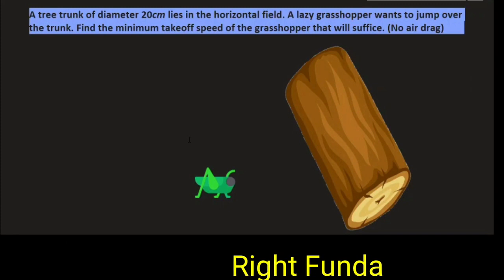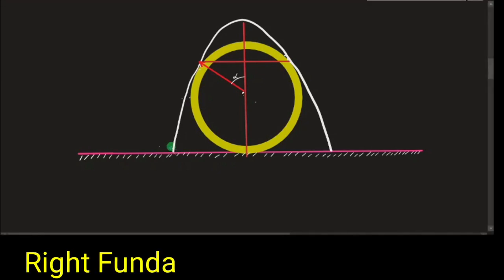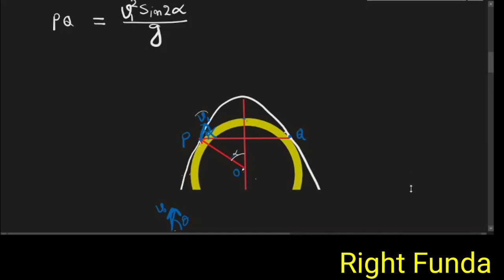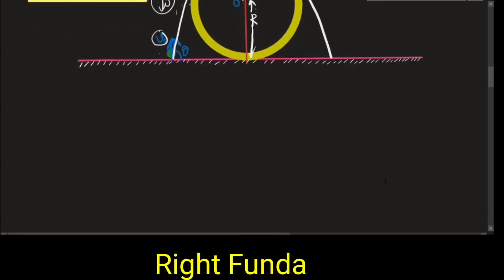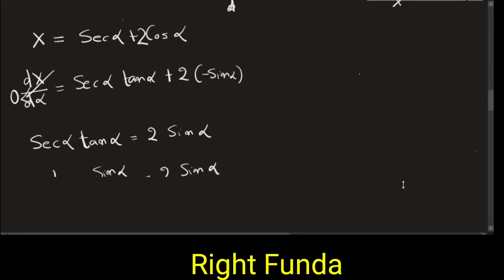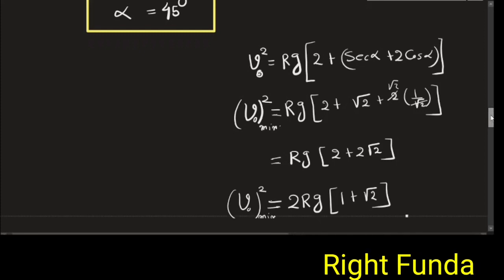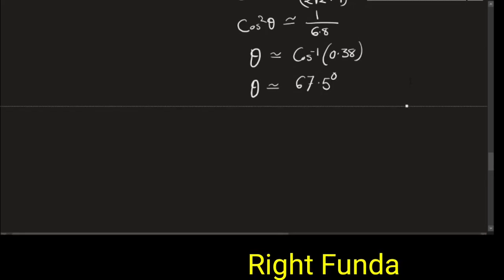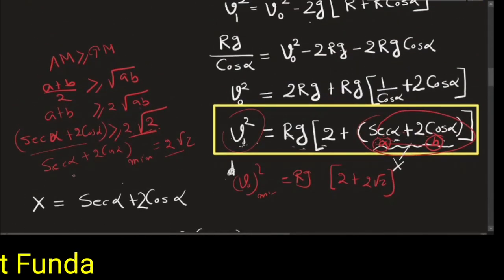How Can The Grasshopper Jump ???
A tree trunk of diameter 20cm lies in the horizontal field. A lazy grasshopper wants to jump over the trunk. Find the minimum takeoff speed of the grasshopper that will suffice. (No air drag)